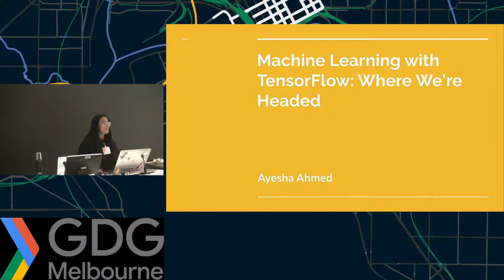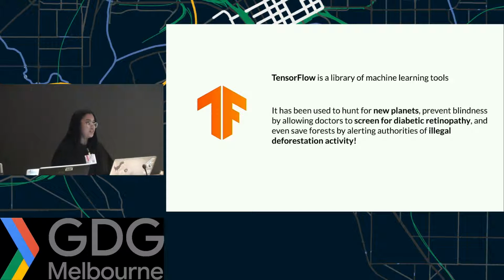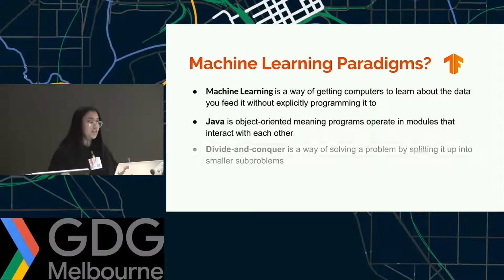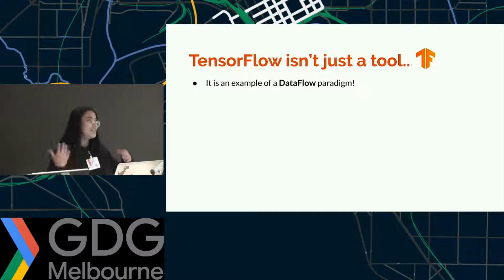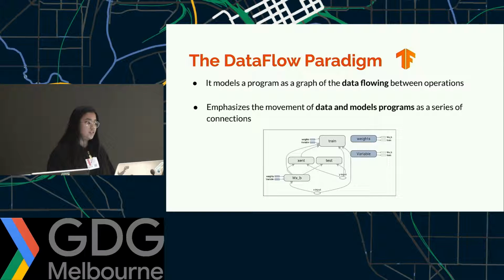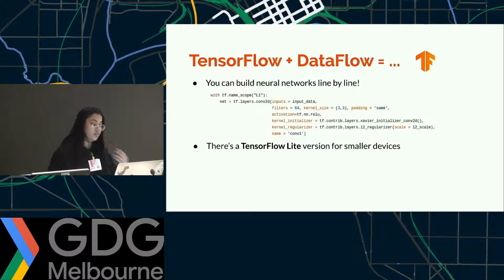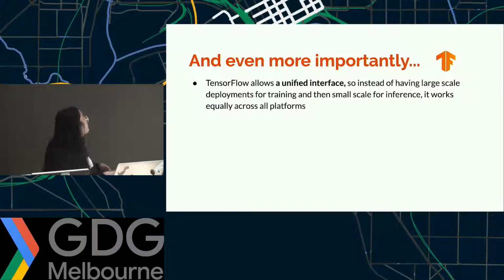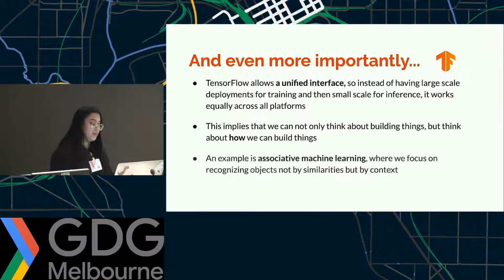Ayesha Ahmed: Machine Learning with TensorFlow: Where We’re Headed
Presented at the GDG Melbourne April meetup.